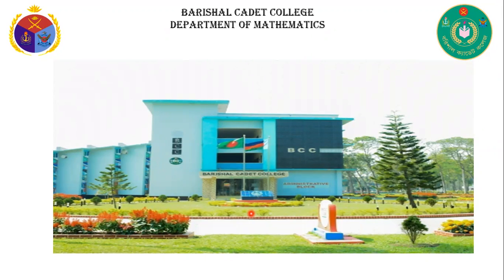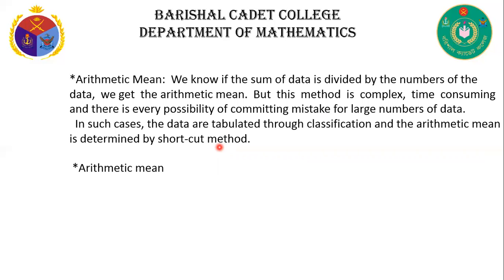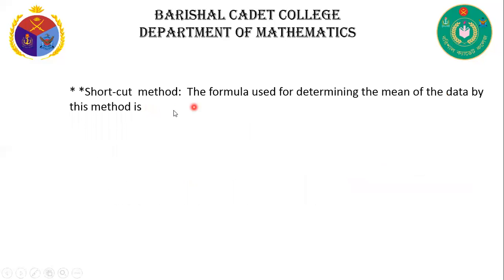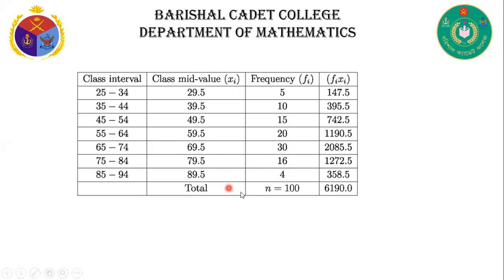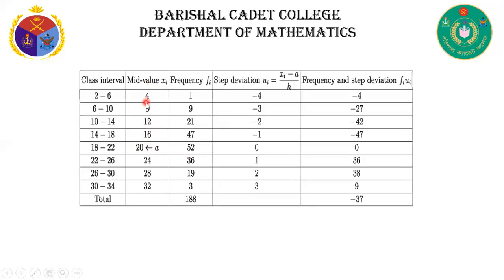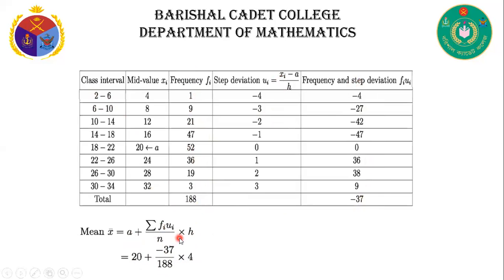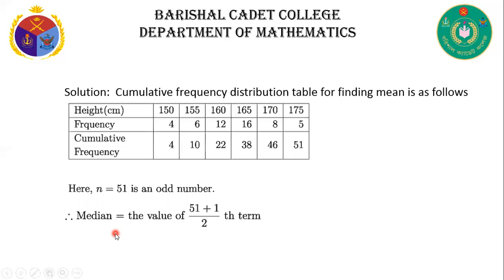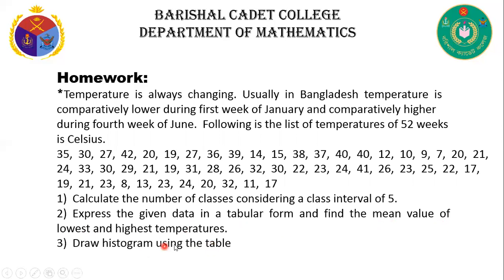IX Math Statistics AS 10 11 20